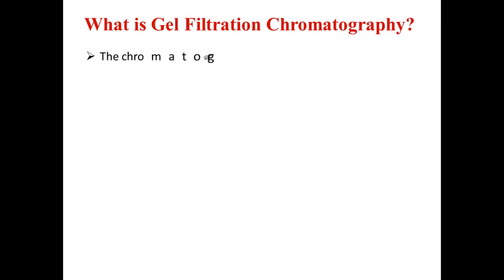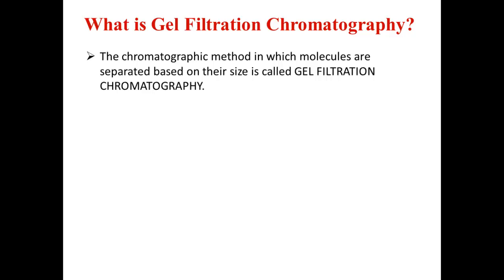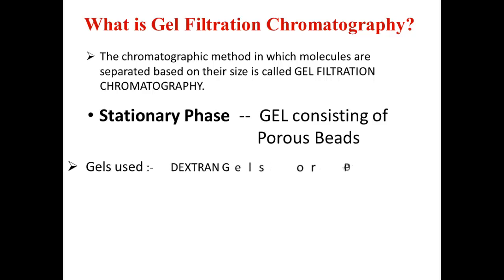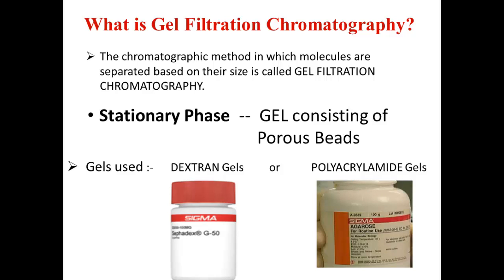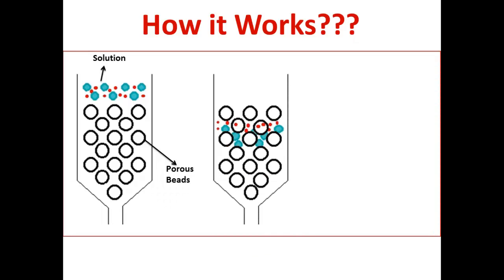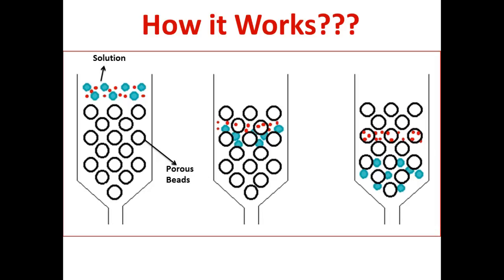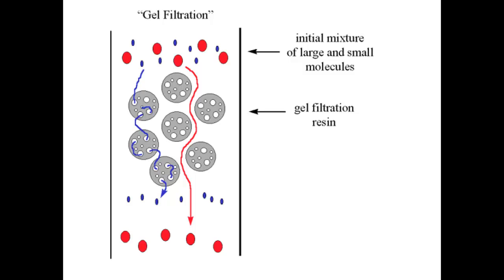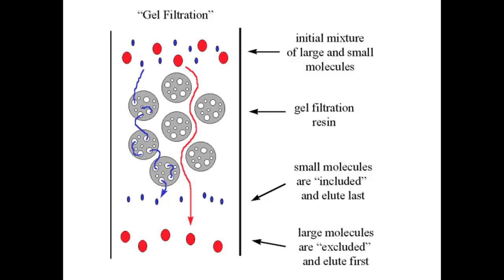Gel Filtration Chromatography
This video is about basic principle of Gel Filtration Chromatography.

A complete overview of working of this chromatographic method.

This Chromatography is used to separate molecules based on their size.

Watch video till end to understand how it works!

After watching this video, If you feel that this is helpful in gaining some knowledge about Gel filtration chromatography then please hit the "Like" button and subscribe the channel for more interesting videos.